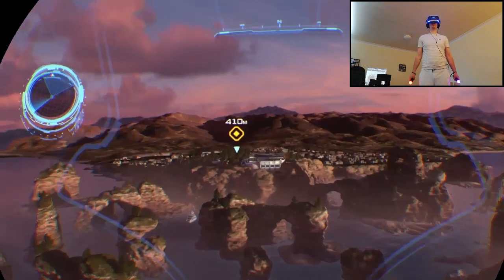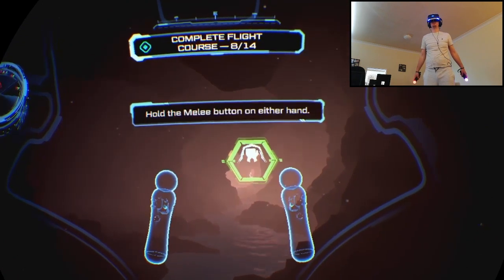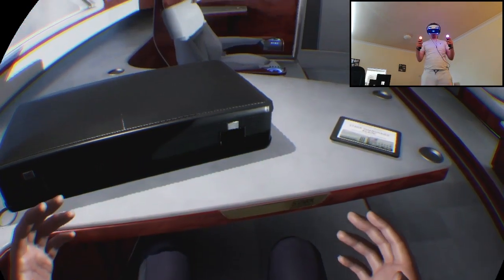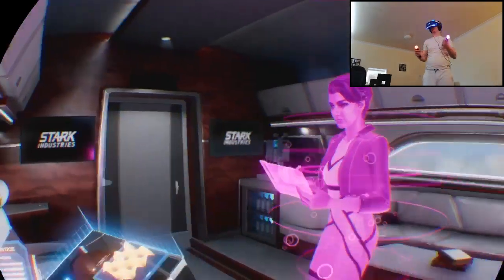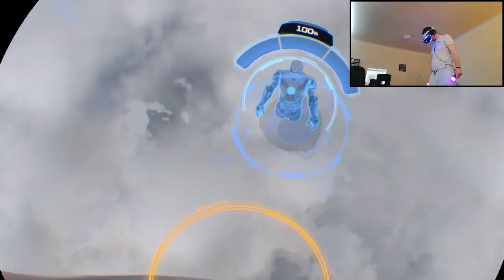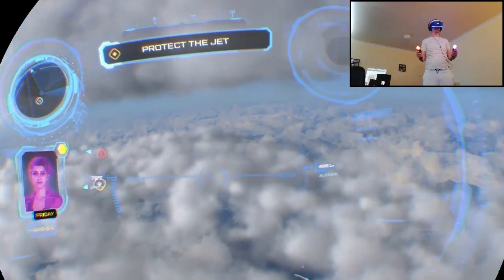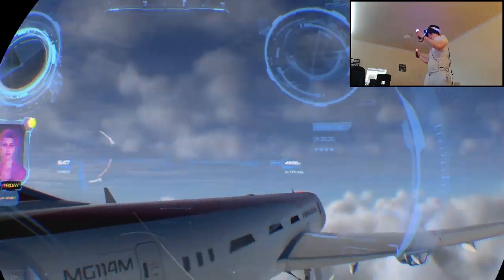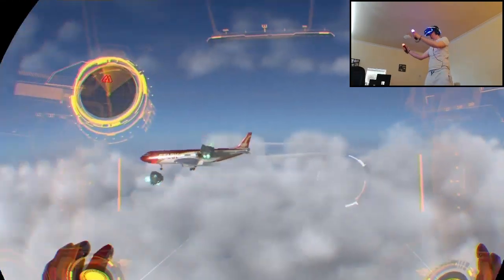We Take Flight In Iron Man PSVR Demo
Iron Man on the PSVR is coming and we get to try a sample right here in the demo. After getting familiar with the controls we take to the sky as we try and fight off drones who are trying to crash our plane.

Great_leveller_gaming